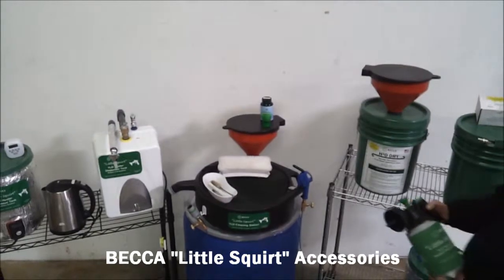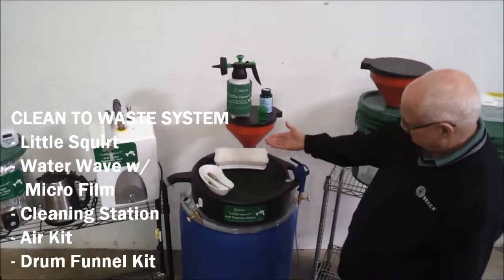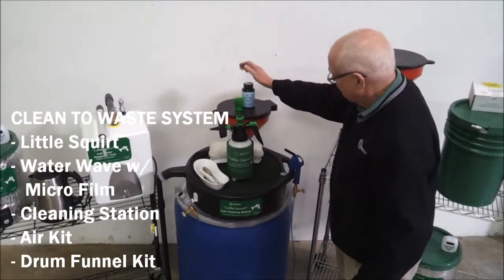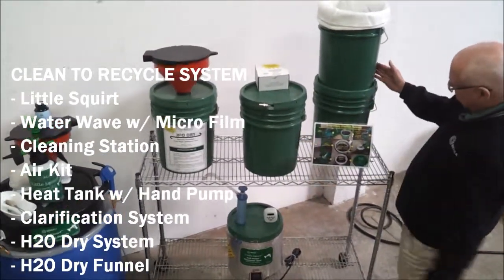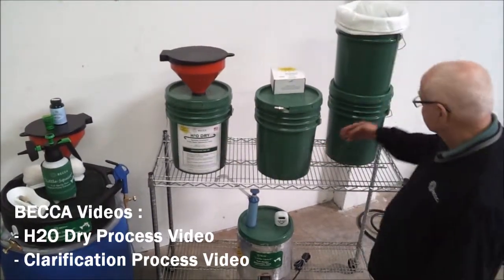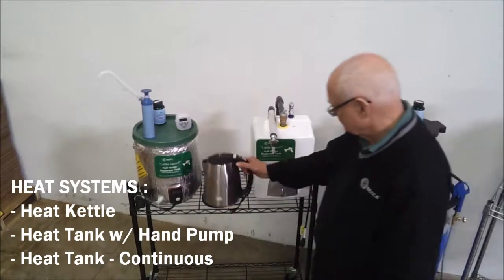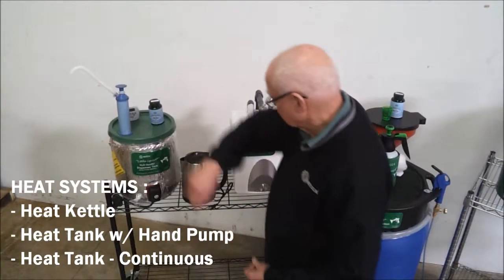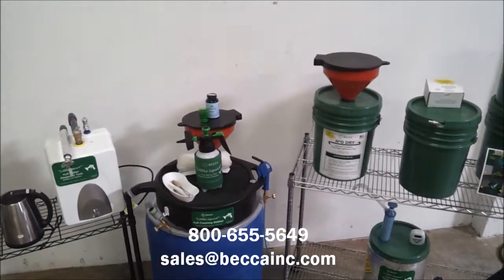BECCA "Little Squirt" Accessories - Features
This video shows the BECCA "Little Squirt" Waterborne Spray Gun Cleaner System with Clean to Waste Accessories. Watch as we review each of the features.